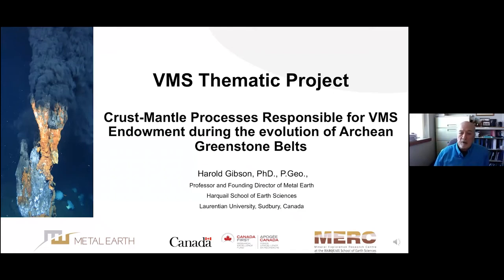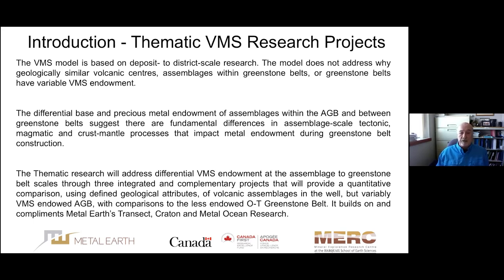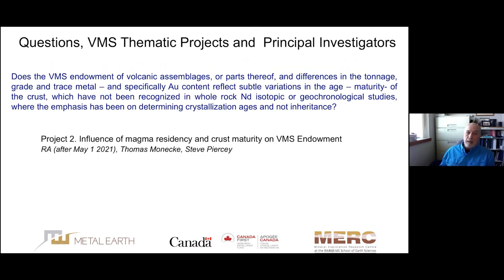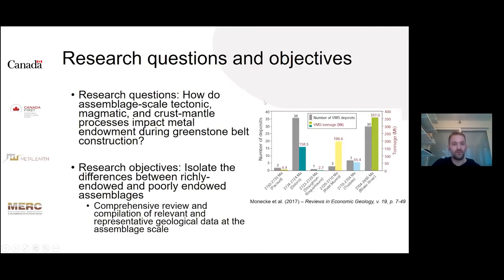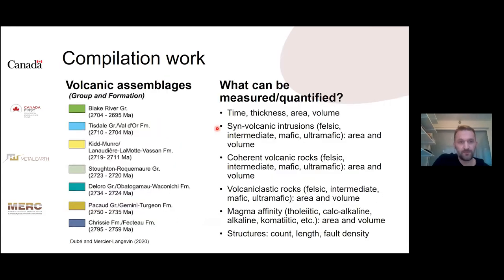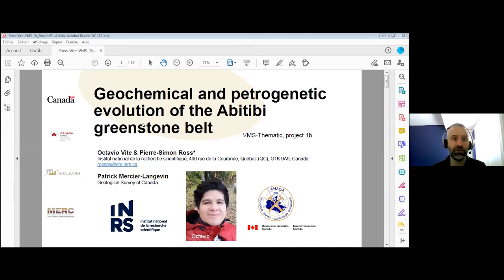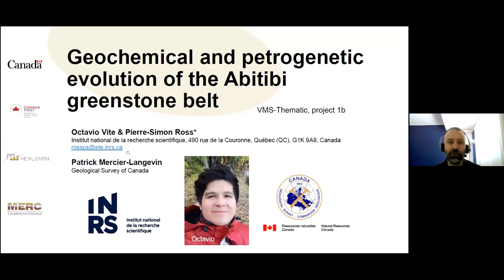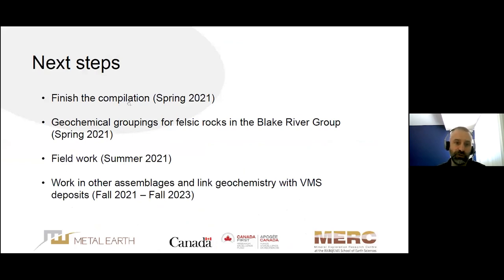VMS Thematic Projects (1 of 3)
This video is 1 of 3 that highlight all of Metal Earth's VMS Thematic Projects.

Introduction of VMS Thematic Projects by Harold Gibson, Harquail School of Earth Sciences, Laurentian University (Start - 6 mins)

Project 1a: Controls on VMS endowment during the evolution and assembly of the Abitibi Greenstone Belt

Taus Joergensen, Laurentian University -- Assemblage-level compilation and reconstruction of the Abitibi Greenstone belt

Pierre-Simon Ross, INRS -- Geochemical and petrogenetic evolution of the Abitibi Greenstone Belt